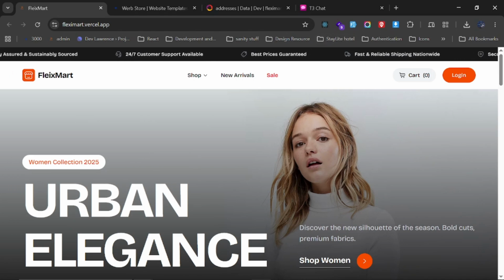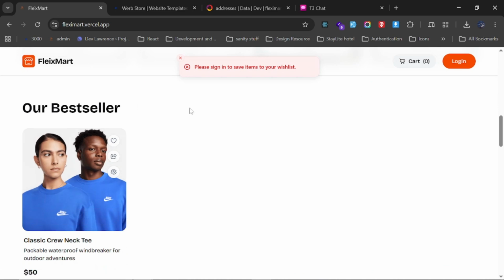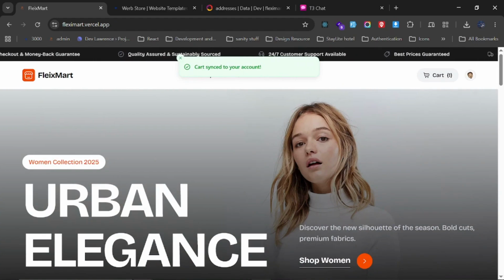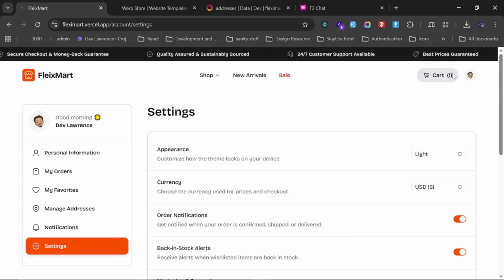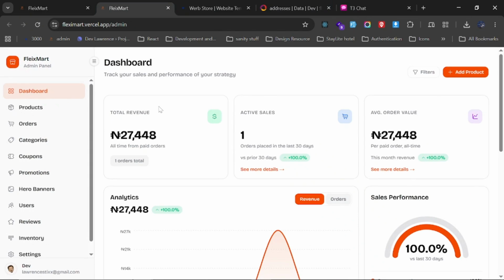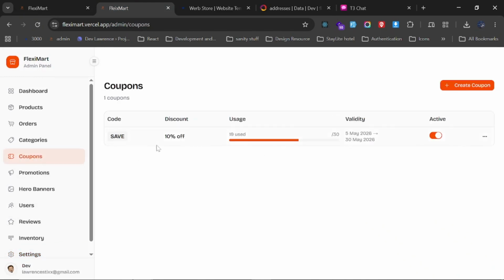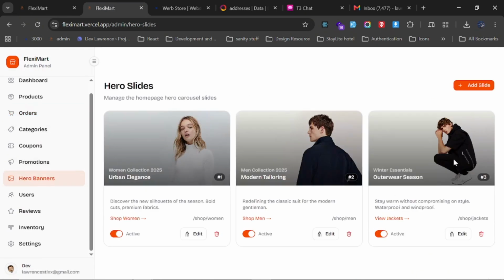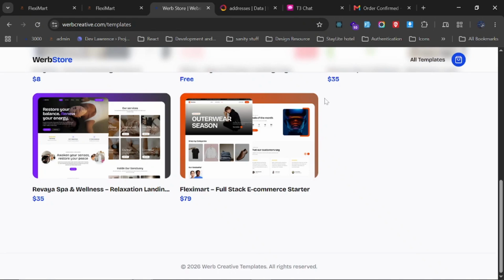My E-Commerce Template Is Live – Here's Everything Inside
Fleximart is finally live! 🚀

In this video, I'm officially launching Fleximart — my full stack e-commerce template built with Next.js, Convex, Clerk, Cloudflare R2, and dual payment support for both Paystack and Stripe. Whether you're a developer building your next client project or launching your own store, this template gives you a production-ready foundation right out of the box.

Here's what's included in Fleximart:
→ Full stack Next.js setup with Convex as the backend
→ Auth handled by Clerk
→ Image storage via Cloudflare R2
→ Dual payment support — Paystack (NGN) + Stripe (multi-currency)
→ Admin dashboard for managing products, orders, and more
→ Shop page with filters, sorting, and quick view
→ Product comparison bar
→ Clean, responsive UI ready to customise